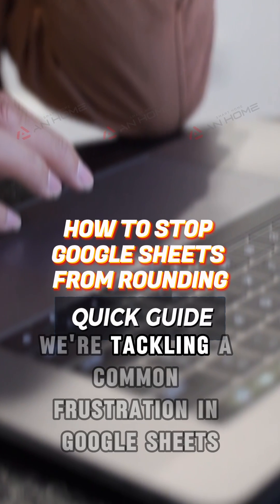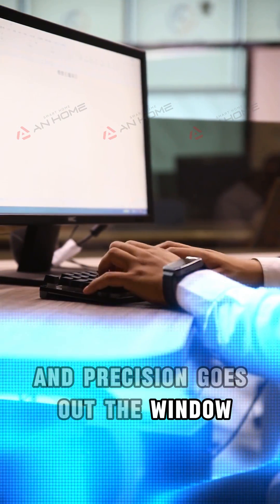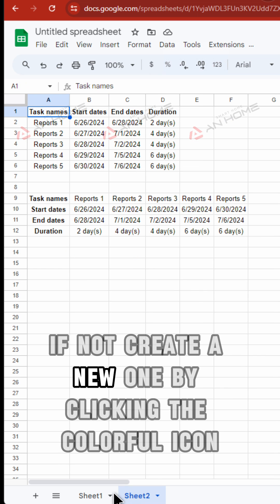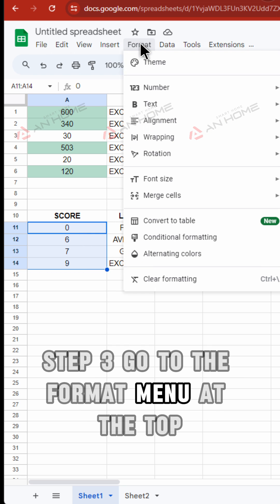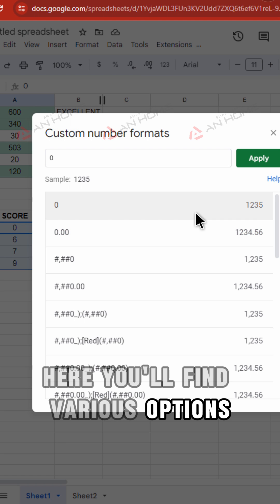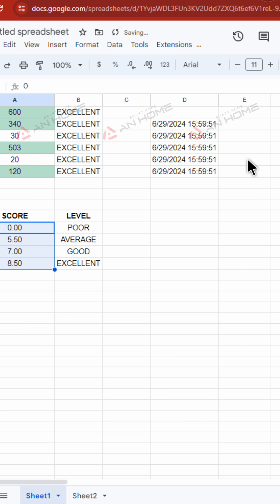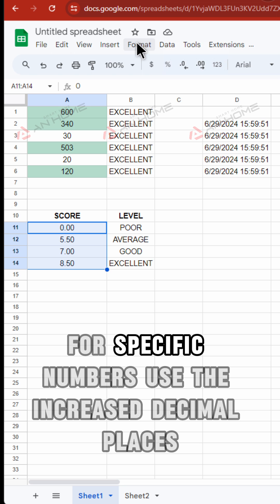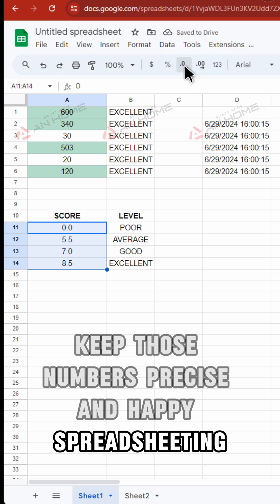How To Stop Google Sheets From Rounding - Quick Guide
Ready to preserve your data’s precision? Our latest video tutorial shows you how to prevent rounding in GoogleSheets. Say goodbye to decimal frustration! 📊💡 ProductivityHacks SpreadsheetMagic”

Chapters
00:00 - Intro
00:18 - A Step-by-Step Guide
01:40 - Outro